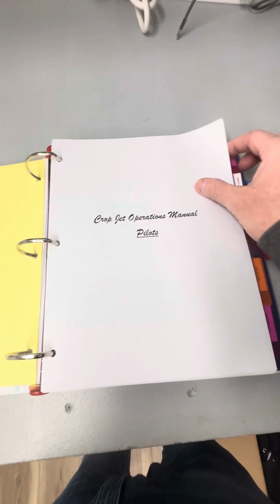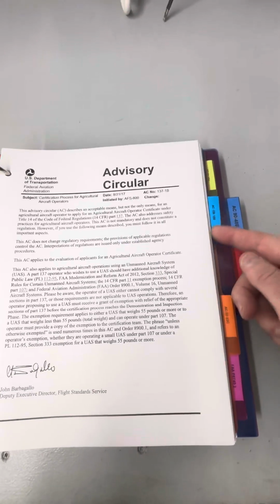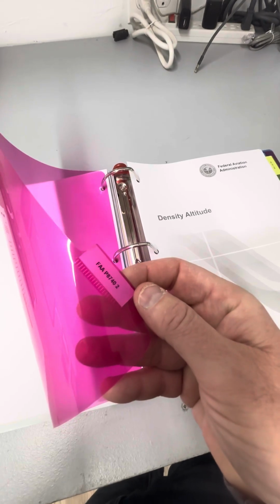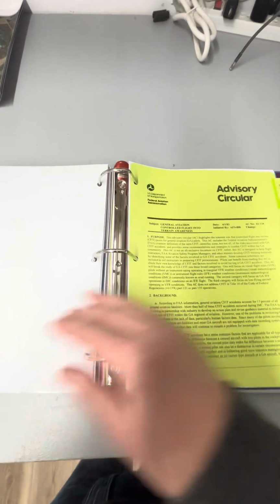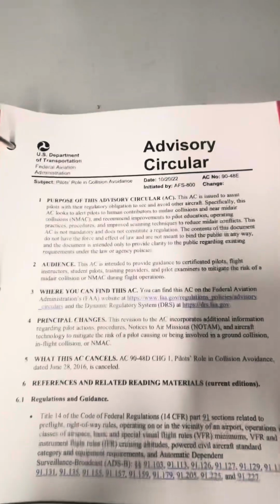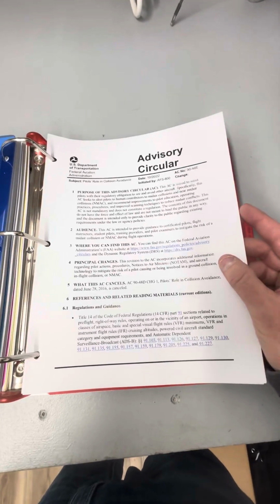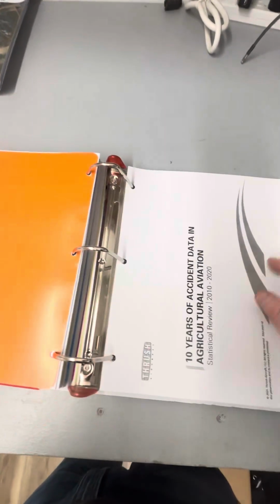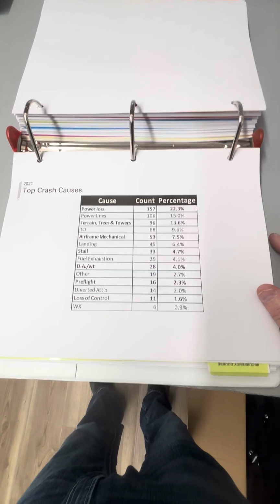Training Manual Organization.